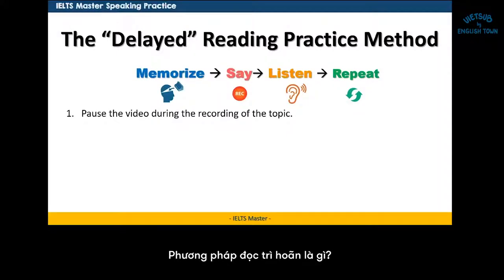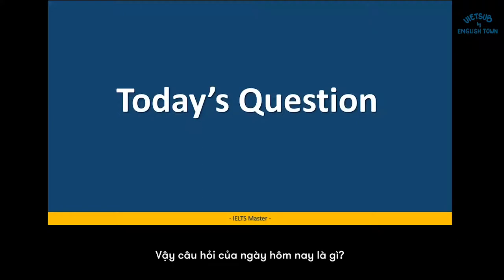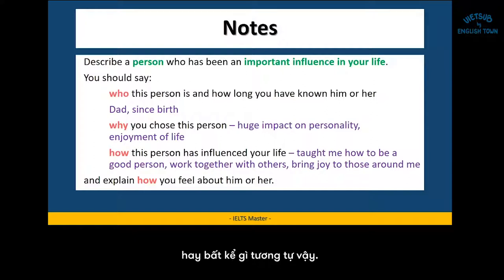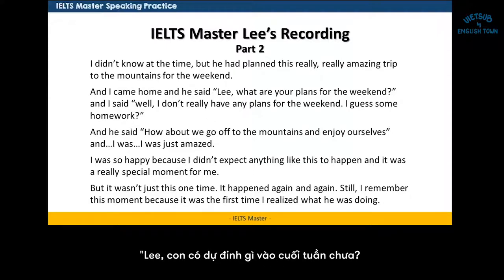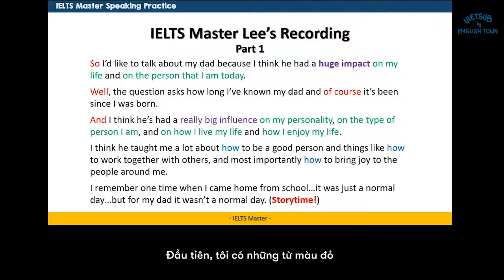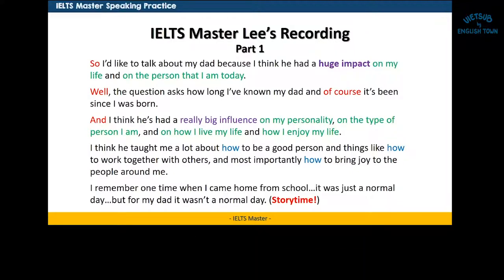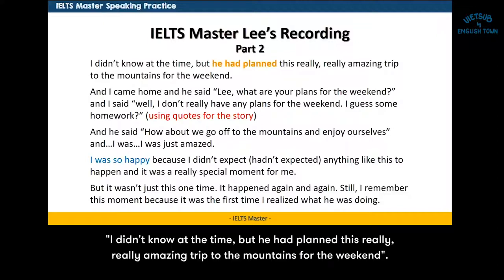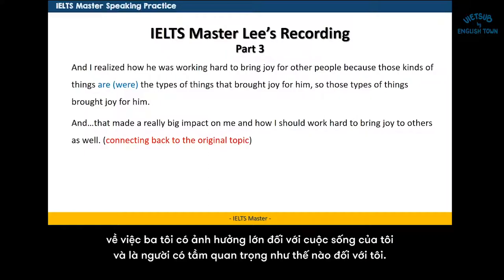[IELTS SPEAKING] - NÂNG BAND ĐIỂM CHỈ TRONG 10 PHÚT BẰNG PHƯƠNG PHÁP NÀY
🔥TĂNG ĐIỂM BÀI THI NÓI IELTS CHỈ TRONG 1️⃣0️⃣ PHÚT 🔥

💥Thi nói phải ngồi đối diện với giám khảo, dễ khiến cho các bạn cảm thấy lo lắng và bất an. Từ đó, bạn không suy nghĩ được gì, không có ý tưởng nào trong đầu để mà nói cả.
💥Mình cùng xem qua video này để nắm được thủ thuật có thể dùng cho mọi chủ đề, giúp nâng band điểm vèo vèo nha!
🏠 ET 1: Lầu 4-5, Toà Nhà Sumikura 18H Cộng Hoà, QTB